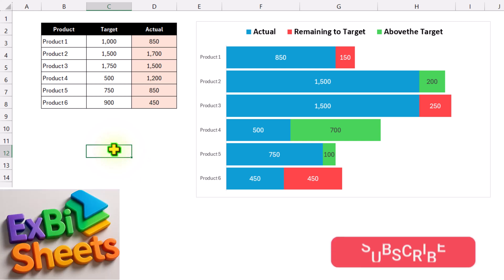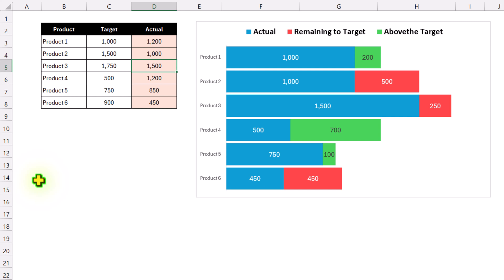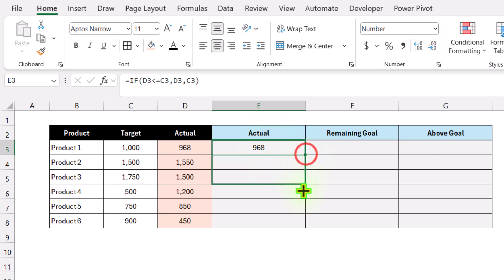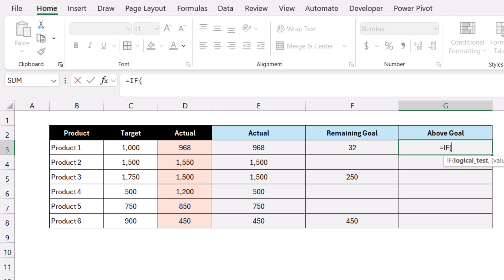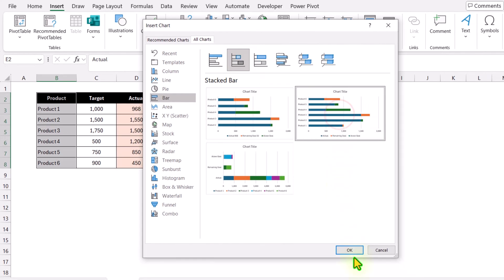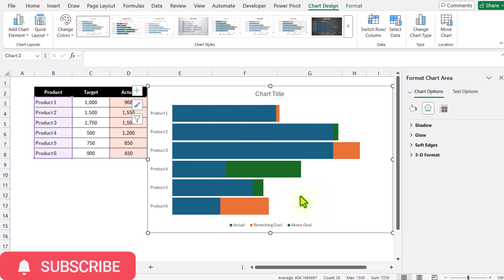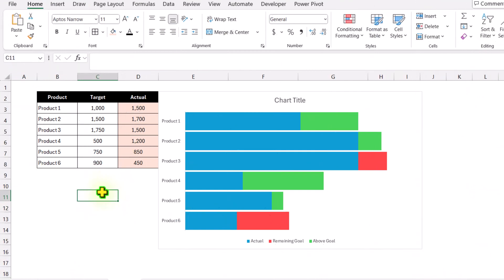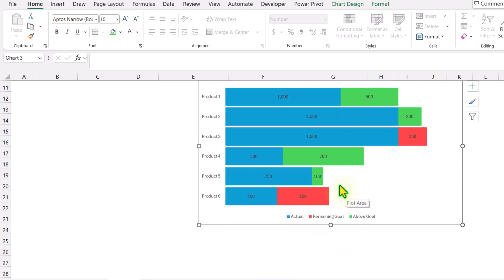Track Actual vs Target Performance: Remaining & Above with Excel Bar Chart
In this tutorial, learn how to track Actual vs Target performance using Excel bar charts. We’ll show you how to display remaining and above-target values to better understand your data. This step-by-step guide will teach you how to effectively track Actual vs Target in Excel and analyze your performance at a glance.

*=CHAPTER=*
0:00 Intro about chart
0:46 Calculation
2:23 Inserting a Chart and Formatting